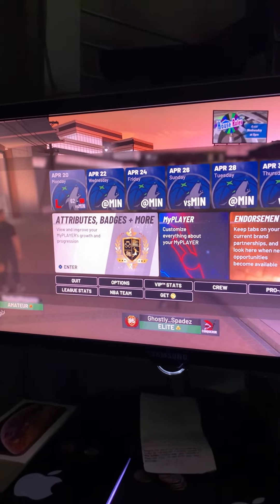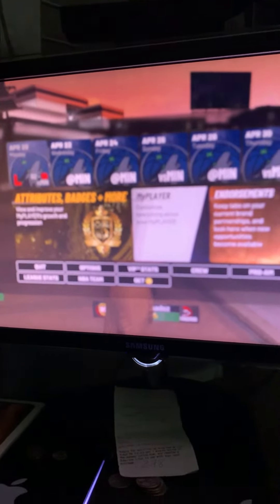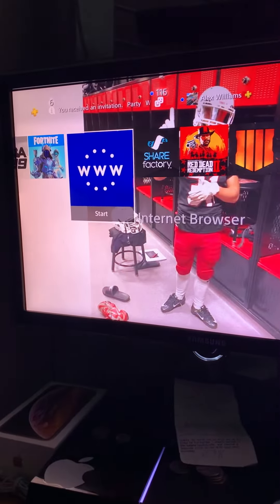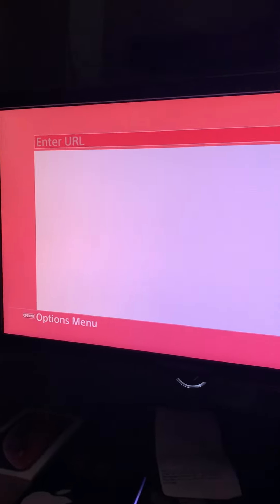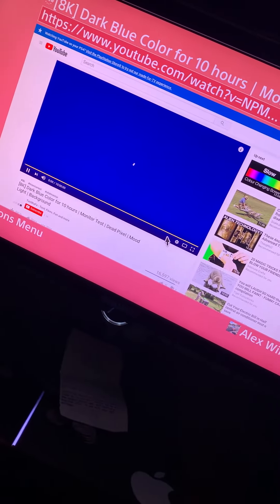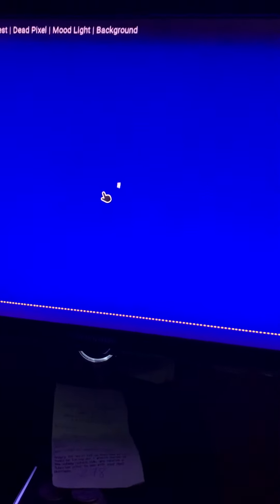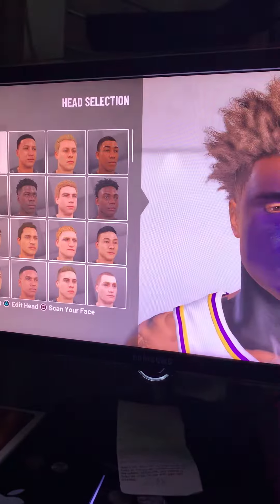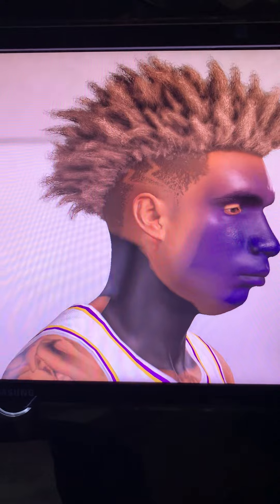NEW AND EASIEST METHOD FOR TAZ FACE SCAN 🔥💪🏽 LOOK LIKE A CHEESER ON NBA 2k19 AFTER THIS VIDEO 💧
Instrumentals
walked in instrumental - Bankroll Fresh

Follow me @Sensei_Spadez2k
PSN🎮: Ghostly_Spadez
💥95 Overall Playmaking Sharp ❄️

Best signature styles In NBA2k19, between legs spam , cheeses,cheese, momentum, momentum dribble, momentum behind back, dribble god, YouTube, 2k league , dribble spam , Rec center , geesice , WildmanChris , GhostlySpadez , first 99 overall , first 98 overall , first 97 overall , first 96 overall